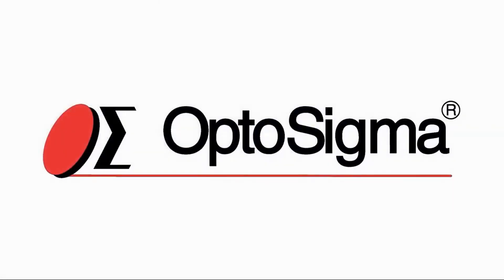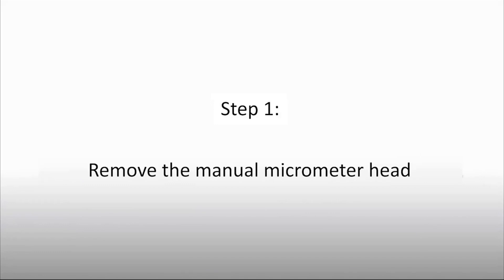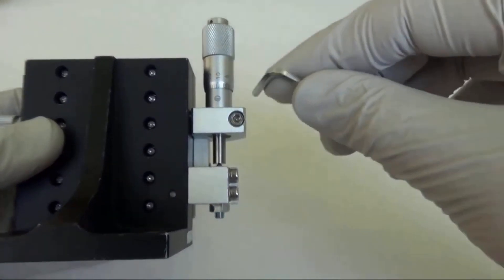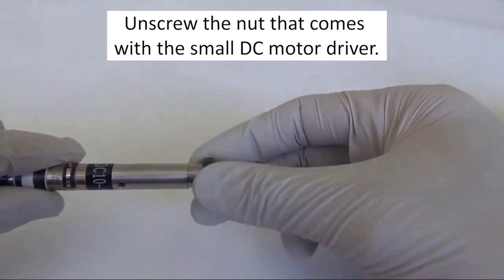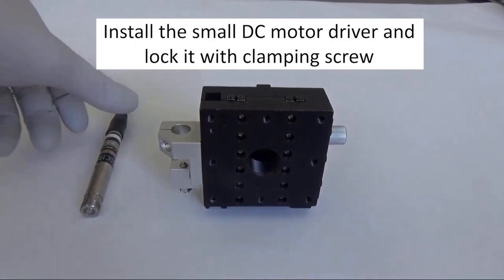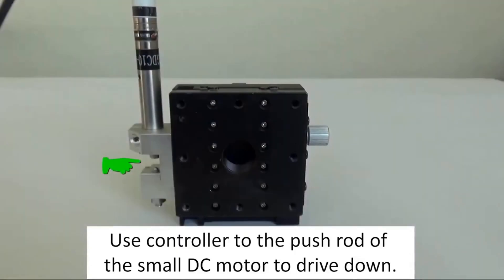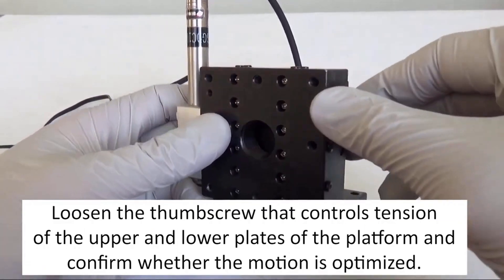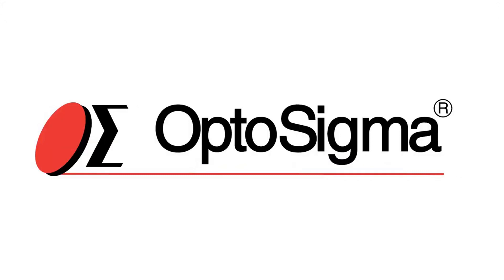How To Motorize A Manual Translation Stage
Welcome to our tutorial on how to motorize your manual stage.  Many of our manual stages can easily be converted to motorized by replacing the micrometer with our SGDC-series DC motorized actuator.

Used items:
Manual Platforms Secured with Split Clamps

Small DC motor driver (also known as small linear driver) SGDC series

Step 1:
To begin, first lock the upper and lower plates of the platform with the thumbscrew.  Next, loosen the clamp block connection screw at the opening.  Carefully pull out the manual micrometer head.

Step 2:
Now we will install the small DC motor driver.  Unscrew the nut that comes with the motor driver.  Then, install the motor driver and secure it with the fastening screws.

Connect the motor driver to the SRC-101 controller.  It's important to note that the controller power should be turned off when connecting the cable.  Once connected, use the controller to push the rod of the motor down until the top of the rod touches the baffle, where the ball is installed.

Step 3:
Once the motor is securely in place, use the thumbscrew to unlock the upper and lower plates of the translation stage and confirm whether it moves freely.

And there you have it!  Your manual stage has now been motorized.